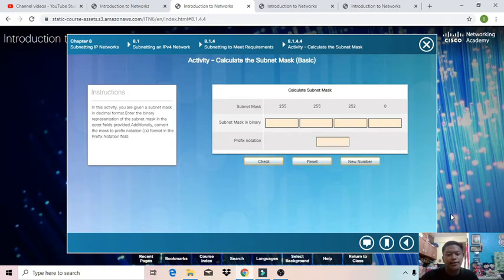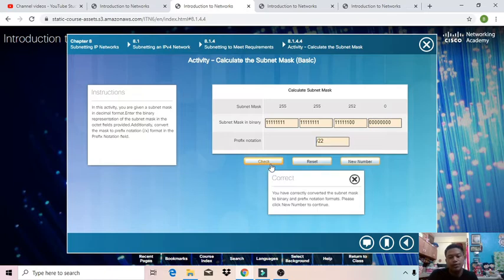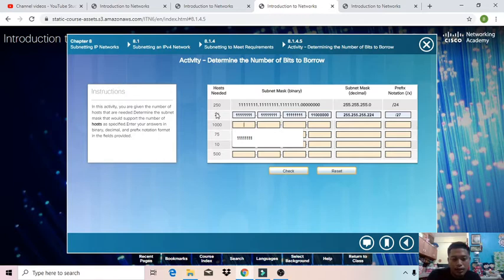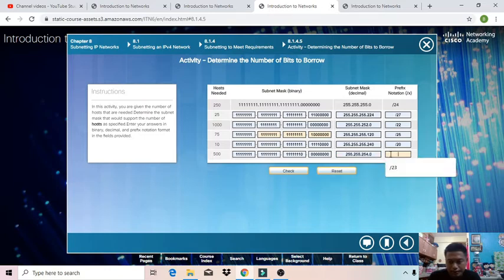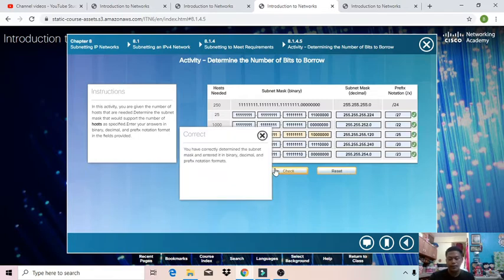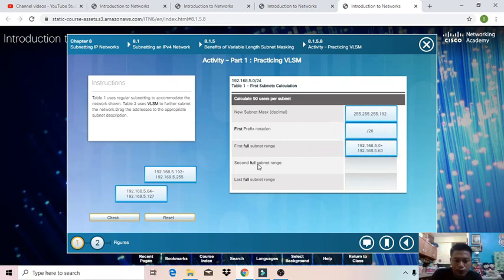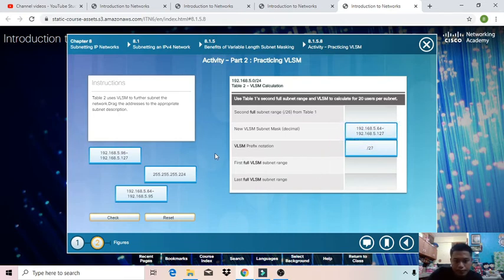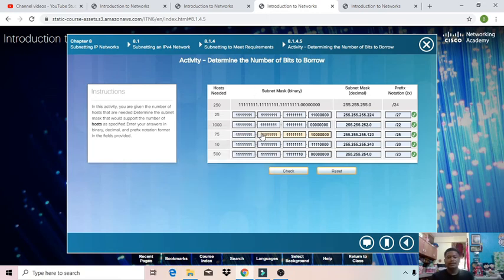Chapter 8 Activities and VLSM